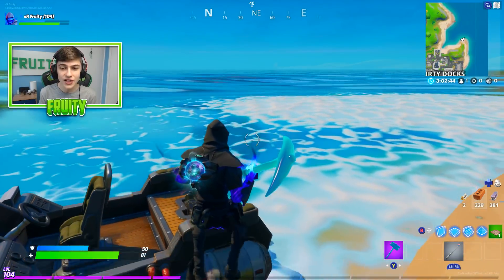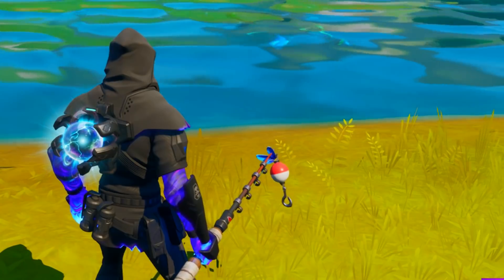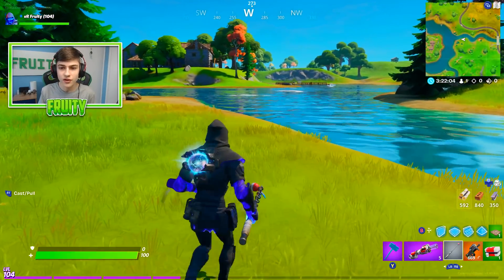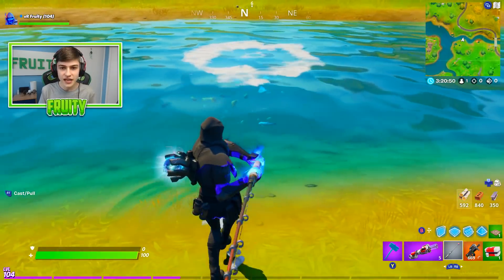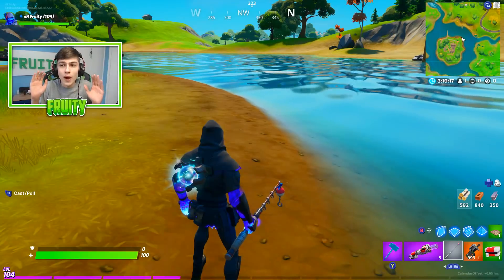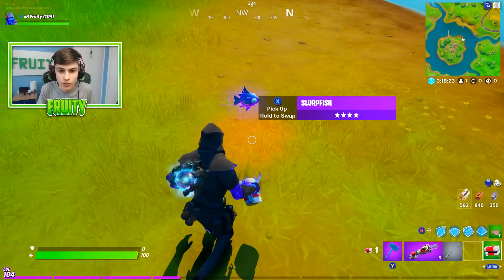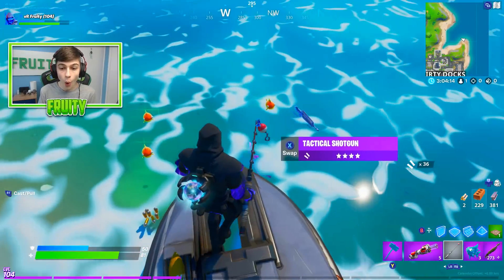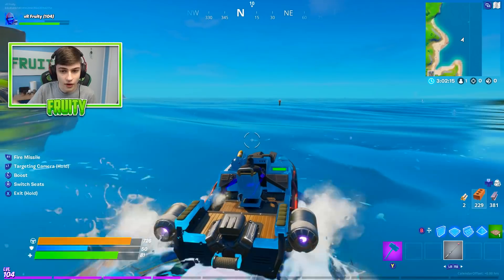How To Get INSANE LOOT From FISHING in Fortnite Chapter 2! (Fishing in Fortnite)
Fishing has been added to fortnite chapter 2 season 1 or season 11. So today im showing you guys how to fish and how to get the best loot while fishing in the new fortnite map!

ALSO Make Sure To SMASH A SUB and Like if you enjoyed!

You can also use code 'ImFruity' in the ITEM SHOP to support me!
And Code 'Fruity' with a capital 'F' for a discount on chairs at GT OMEGA!